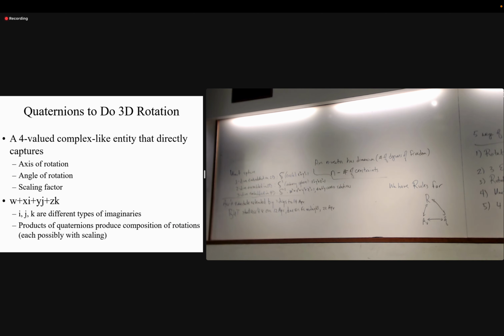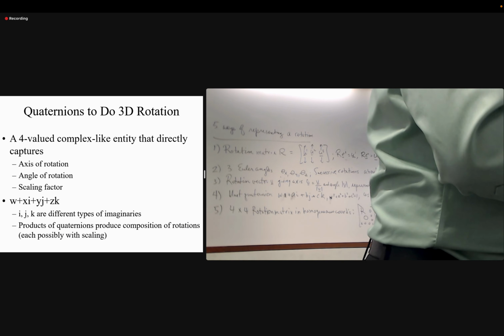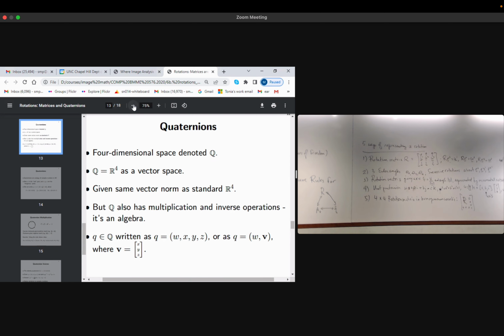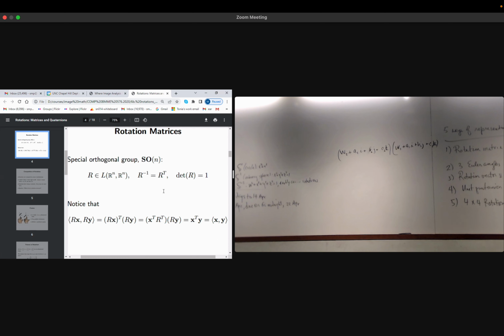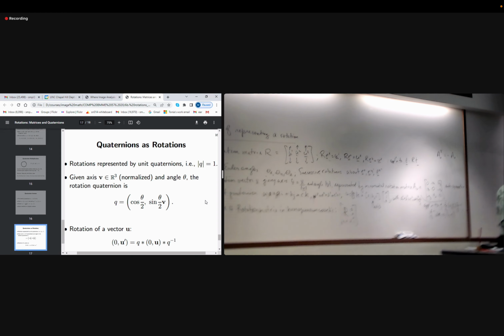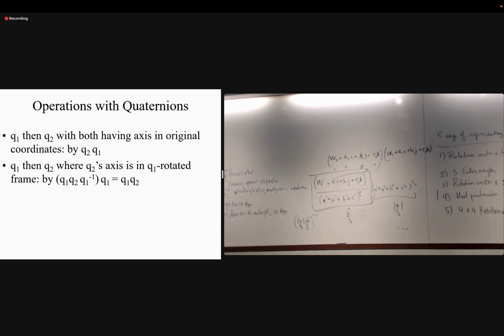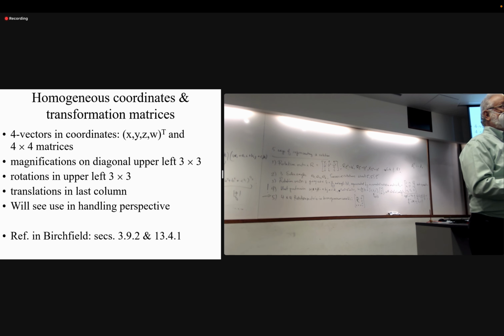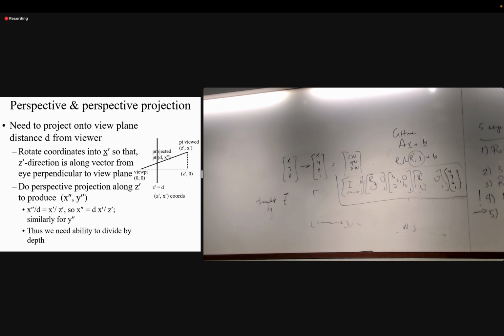COMP 576 L24